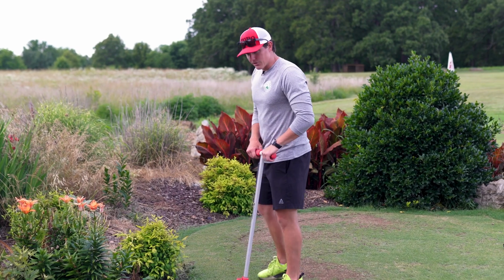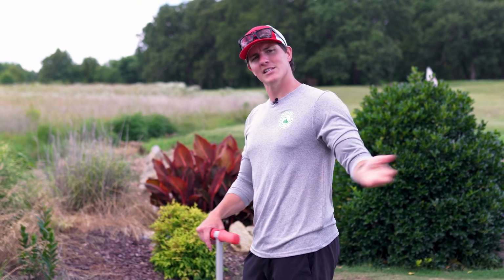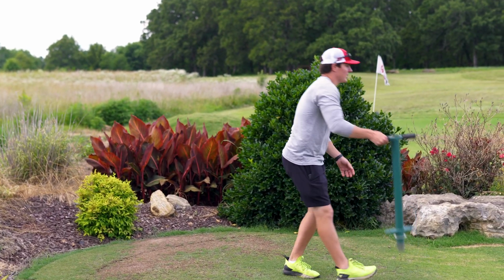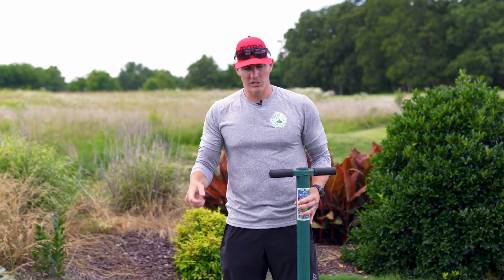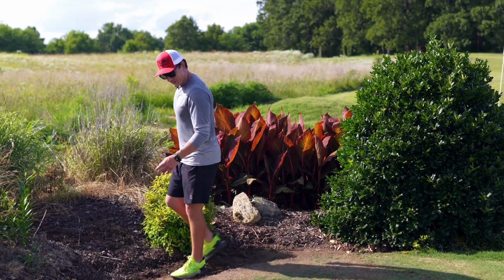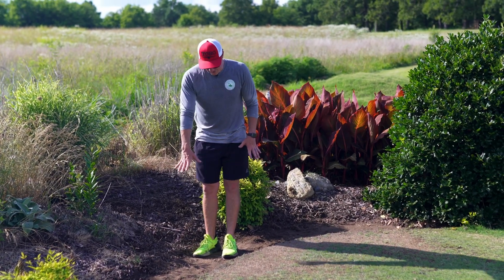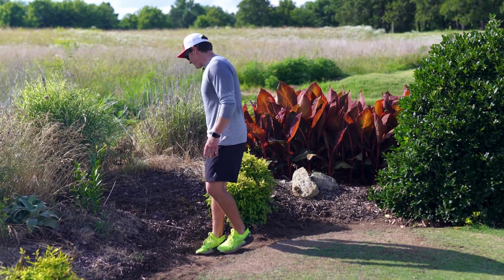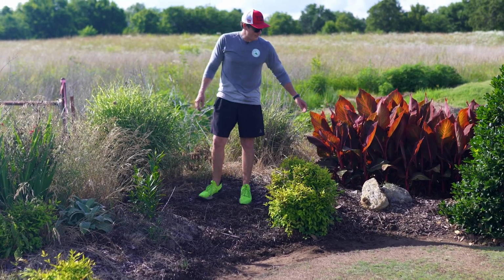Crisp Flower Bed Edges & Using the Excess to Fill in Bare Spots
We are redefining the flower bed edge while at the same time using the plugs to fill in some bare spots faster on the green.

Pro Plugger